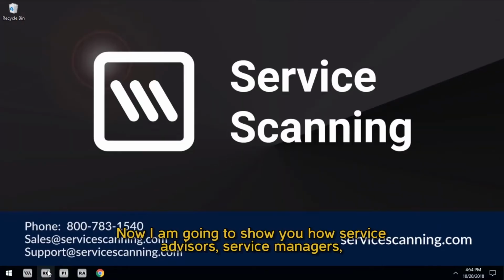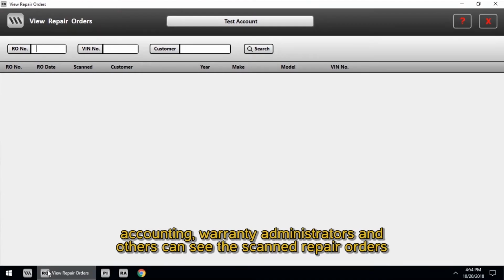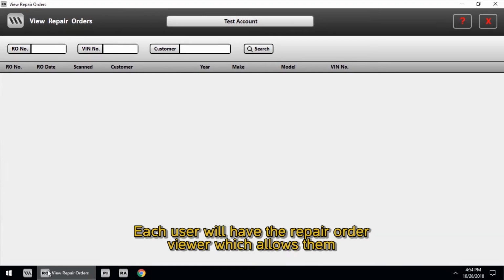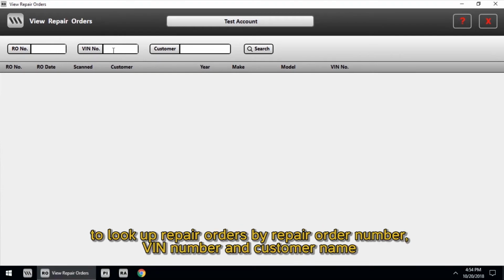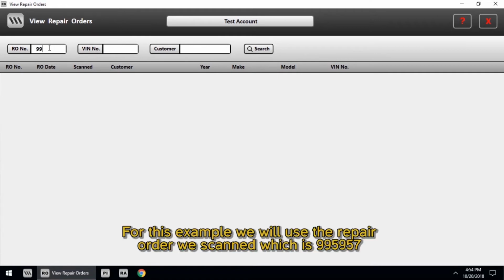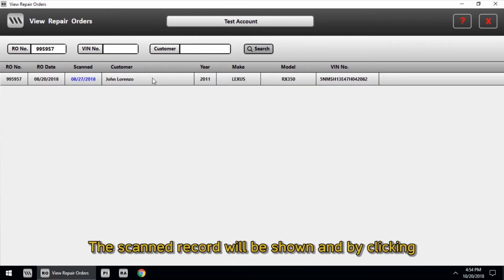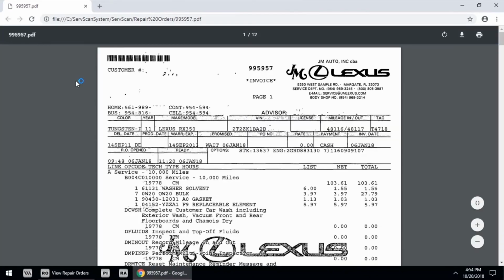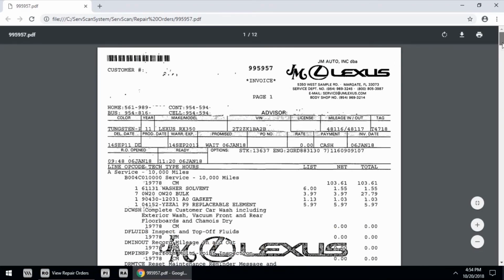Document Scanning Process - How To Scan Repair Orders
This shows how to easily scan repair orders, parts invoices, rental agreements.  Easily search and view scanned documents.

About Service Scanning:

Service Scanning is a document scanning technology company for the automotive industry focusing on improving the filing of repair orders, parts invoices, rental agreement documents.